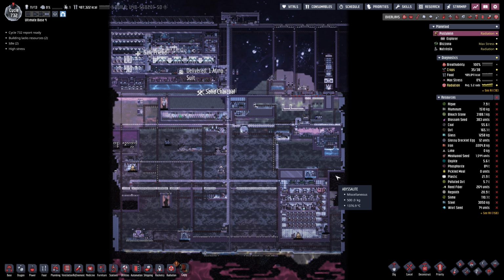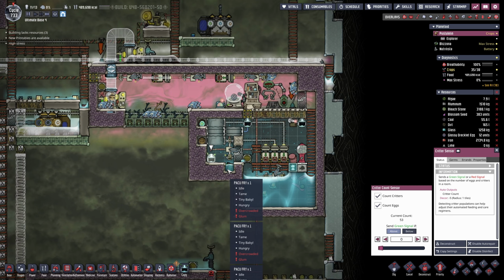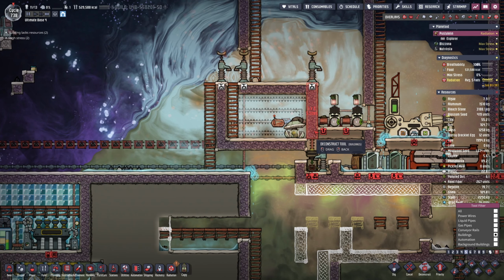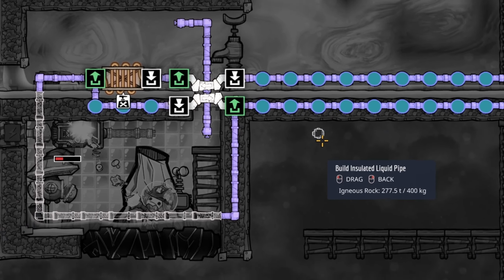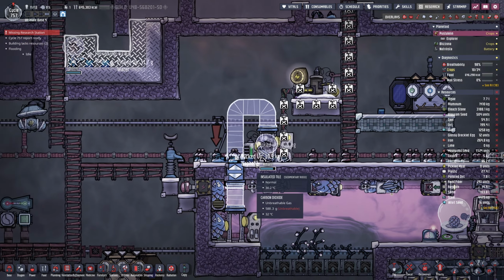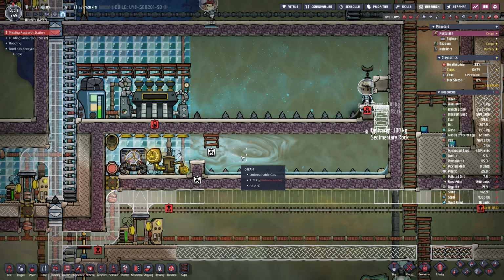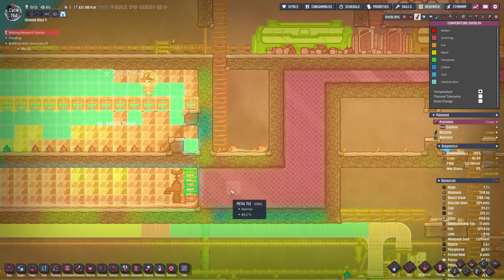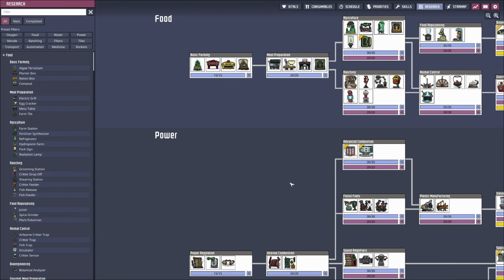ROCKET HEAT SINKS - Ep. #41 - Oxygen Not Included (Ultimate Base 4.0)